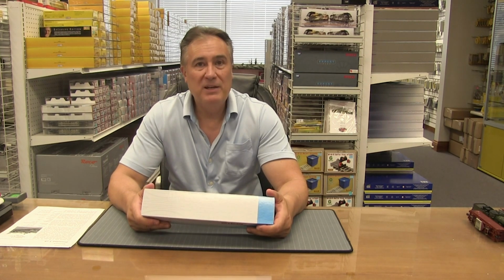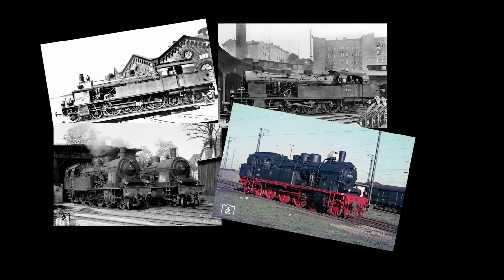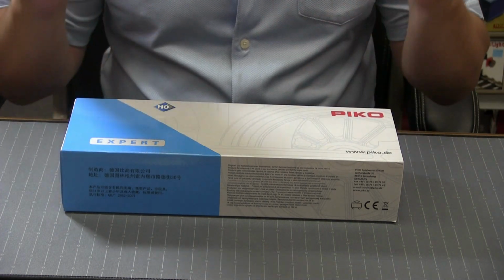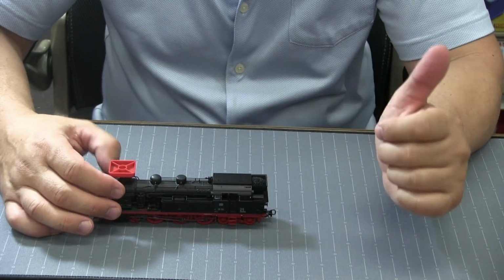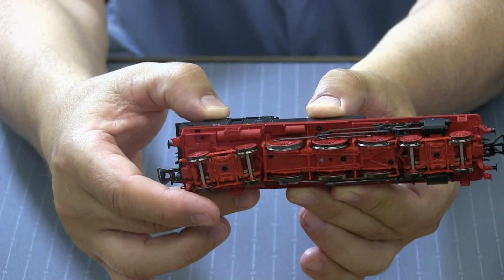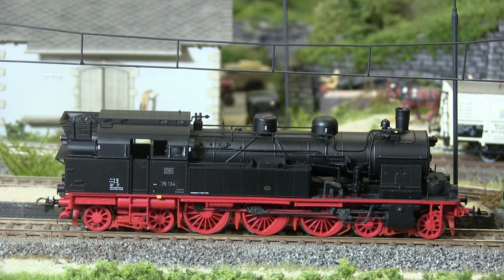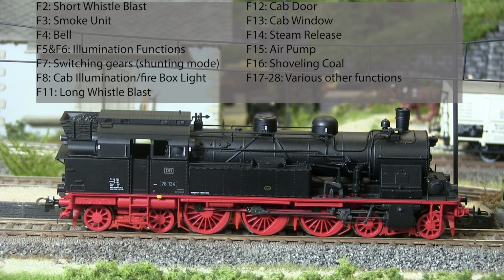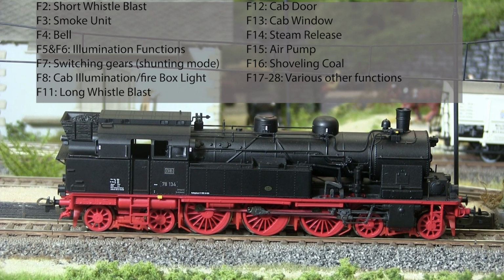On Track With Rey Piko BR 78 Steam Loco Product Review Episode #8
Reynaulds.com presents a new YouTube series call "On Track With Rey".  "On Track With Rey is a bi-monthly product review series.  Rey will pick his favorite new models from the store and do a complete review of the model.  These videos will air every other weekend. For this episode, Rey picked the new Piko German BR 78 Tank Locomotive.  Watch this incredible model in action, it is a real gem.